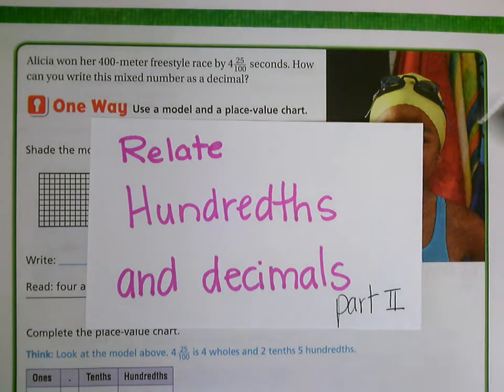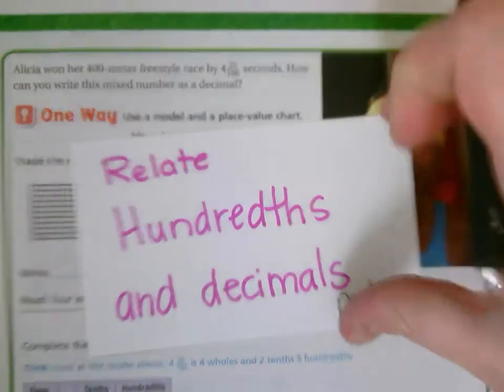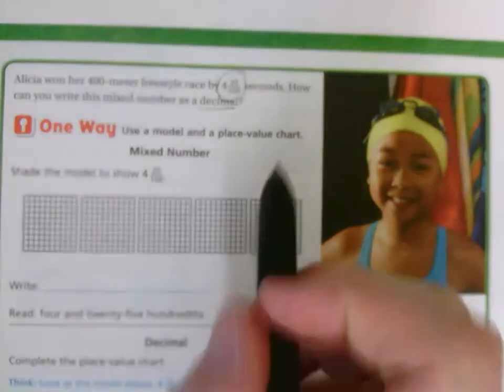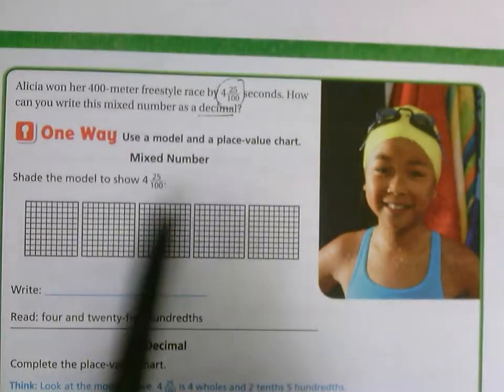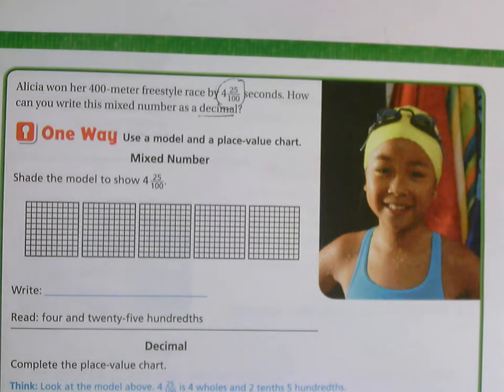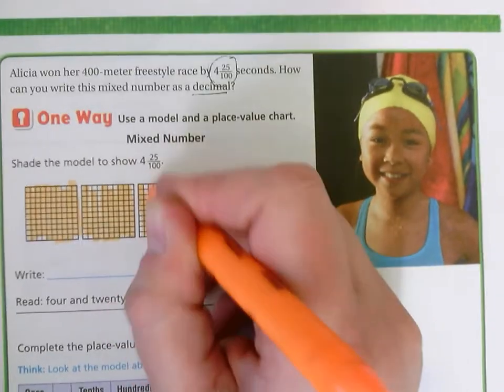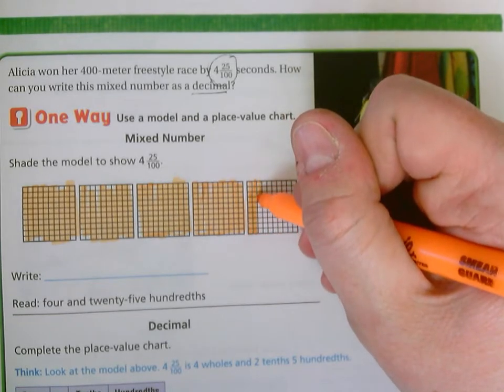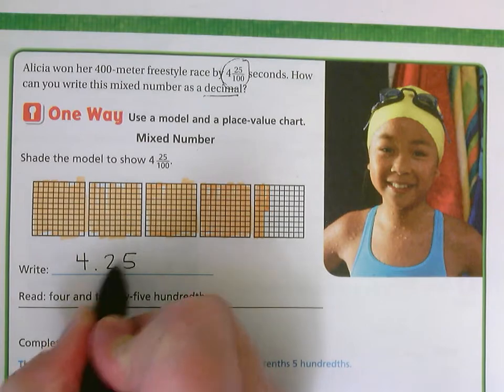Mixed Numbers and Hundreds